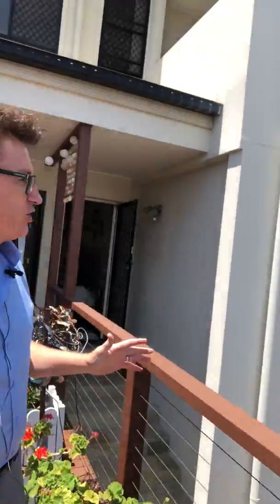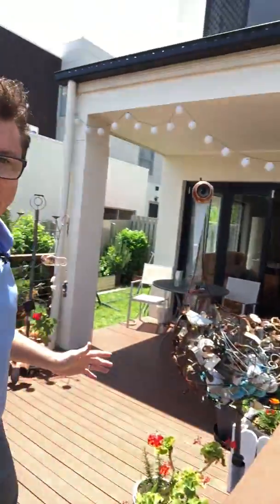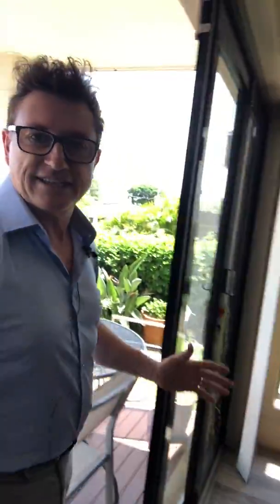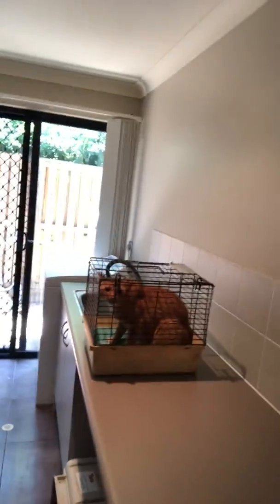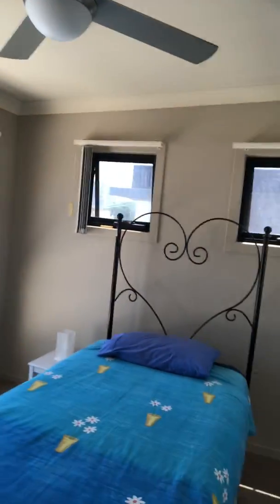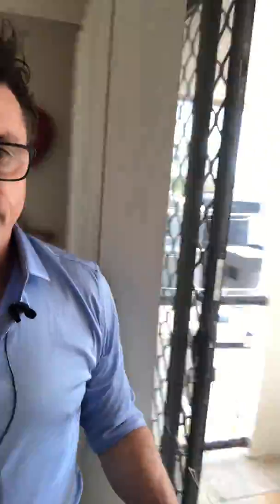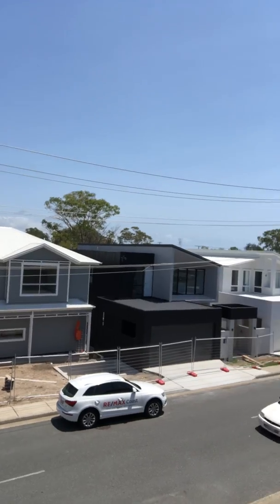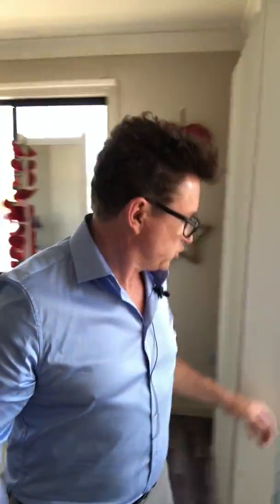2/51 Ashbourne Terrace BIGGERA WATERS For Sale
Amazing large 3 bed, 2 bath Double Garage with 2 living areas, straight across from the water.